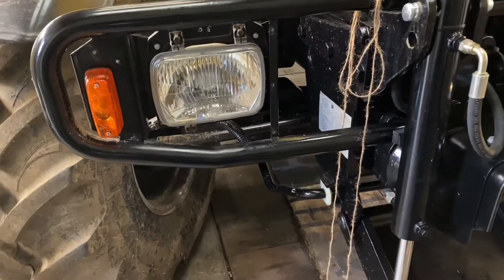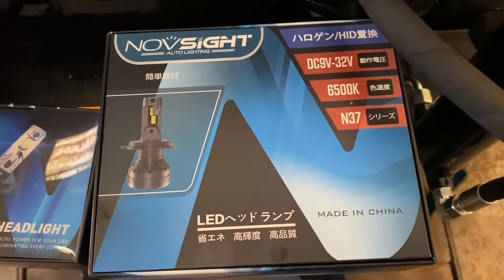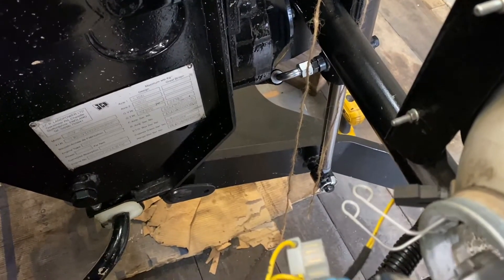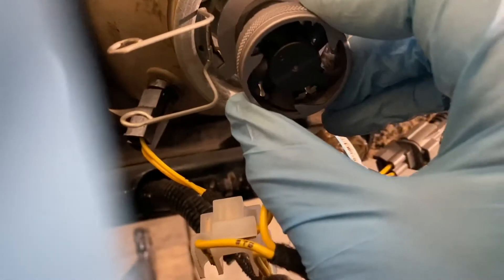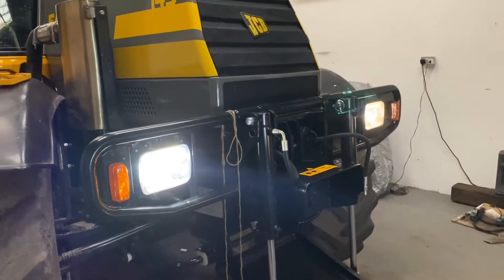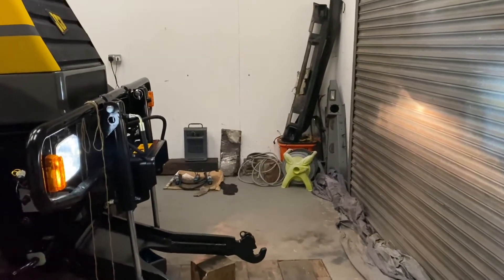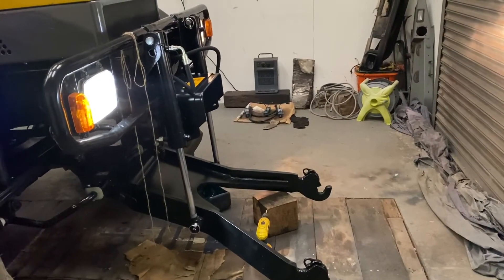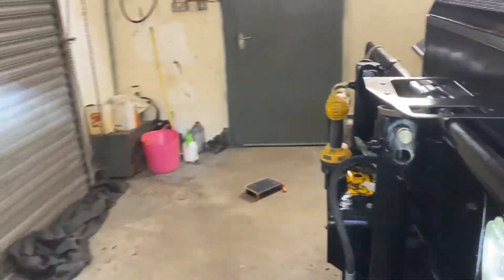LED headlight upgrade JCB Fastrac 145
Upgrading the Osram night breaker H4 headlight bulbs with Novosight led bulbs on JCB Fastrac @fastrac005.

The results weren’t as good as I hoped but I’ll need to go out for a drive to really test them.

You’ll see I had a set of H1 bulbs in the video. They are clearly designed for headlights not work lights so the beam pattern was all wrong but they also gave off less light than the Osram night breakers I was using.